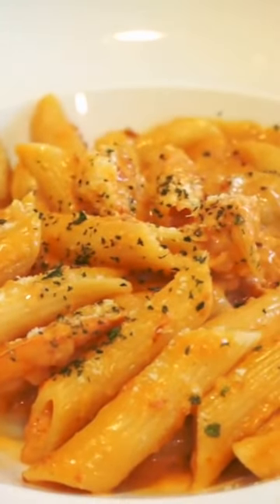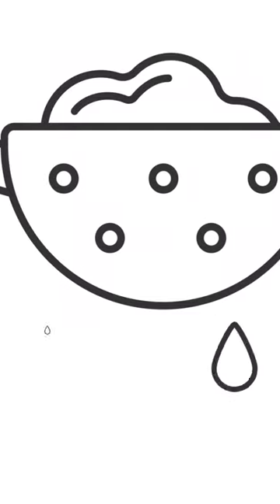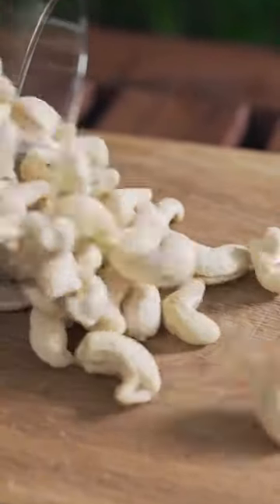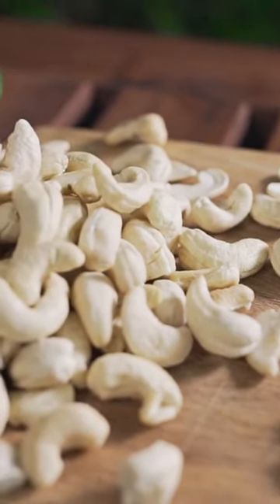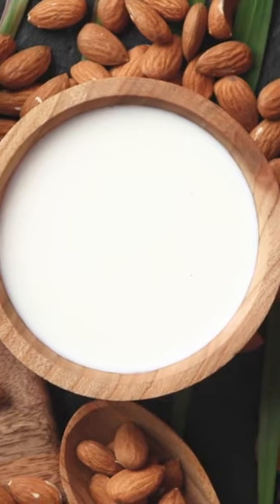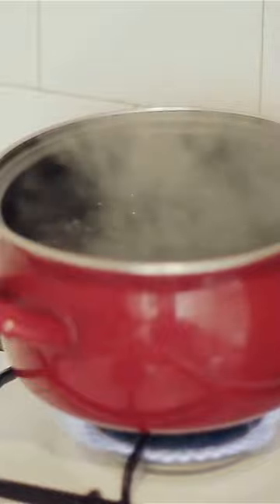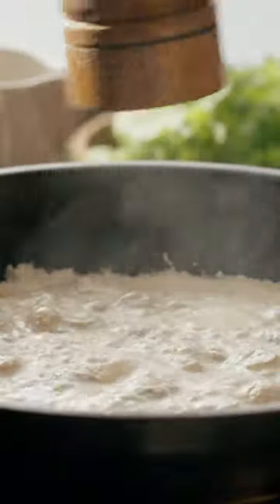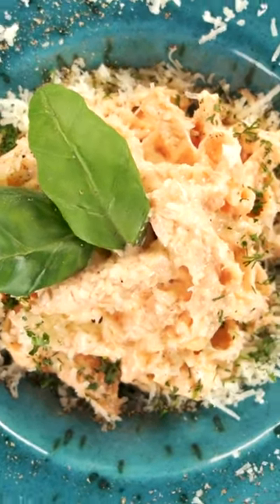Vegan Delights: Creamy Cashew Alfredo Pasta Recipe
Explore the vibrant world of plant-based cooking with our latest video! From a creamy cashew Alfredo pasta to a flavorful chickpea curry and indulgent chocolate avocado mousse, we're showcasing the richness and diversity of vegan delights. Plus, learn how to craft a satisfying plant-based burger and crispy sweet potato fries. Join us on a journey of delicious and nutritious creations!